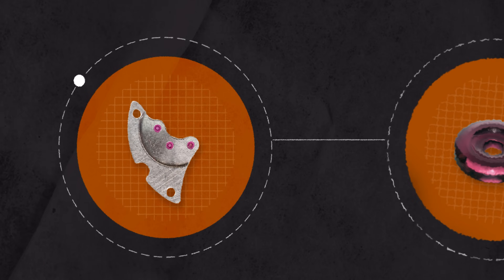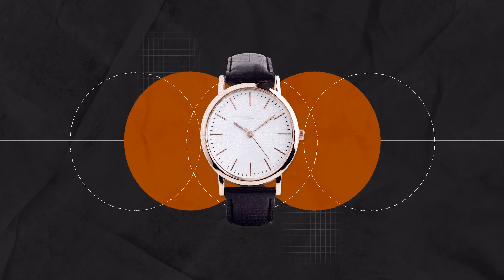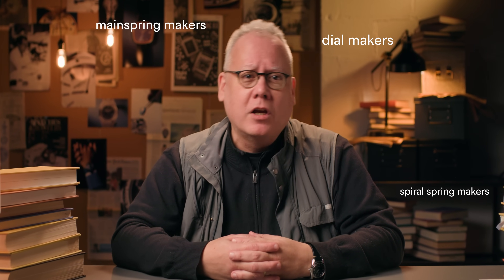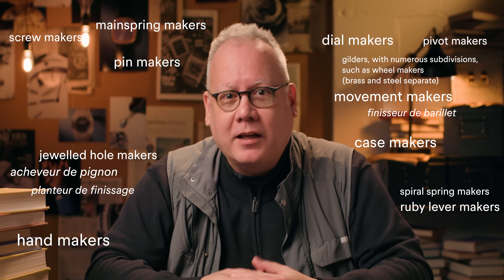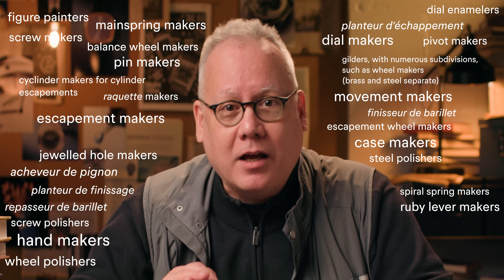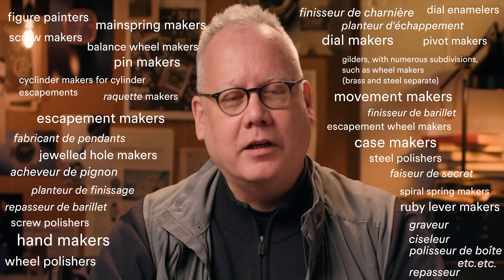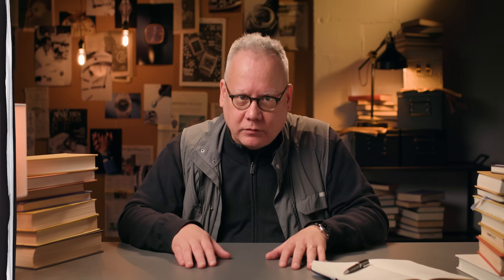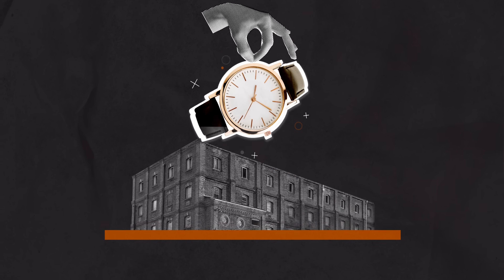The Myth of the Watch Manufacture with Jack Forster | Jack Explains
Jack Forster is tackling something often discussed but rarely broken down in the watch world: the manufacture. More specifcally, he delves into what people think when they consider a watch brand as a "manufacture" and how true this idea really is within the industry.

MB01YD6SNX9QR2W